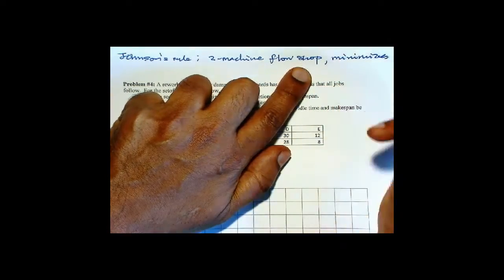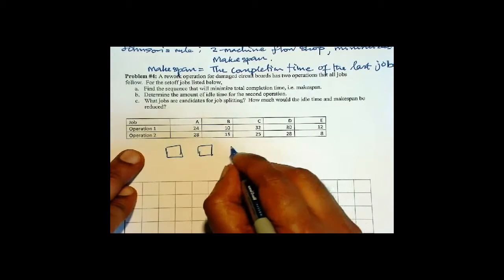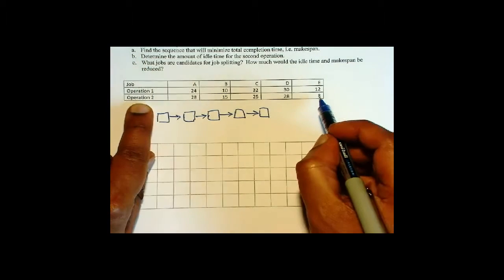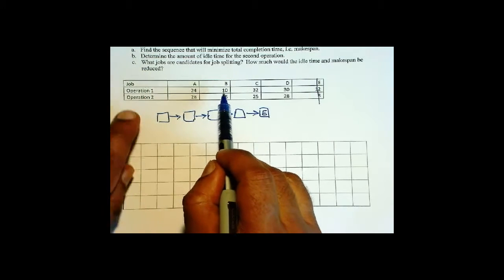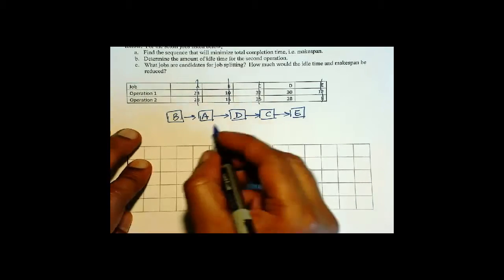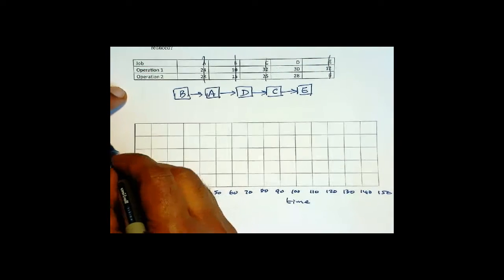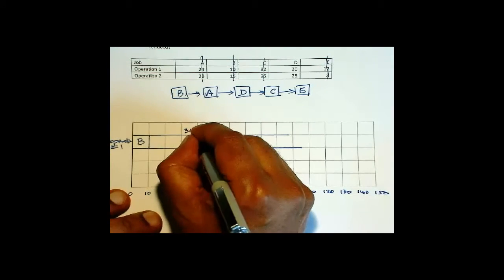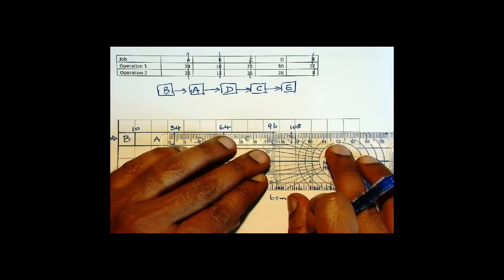3110 Ch15 10 JohnsonClassProblem 1